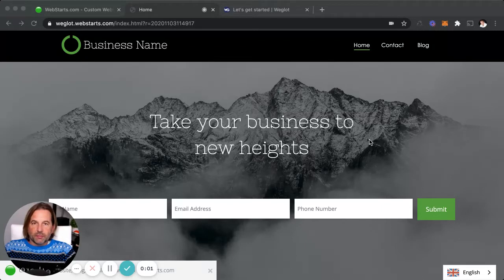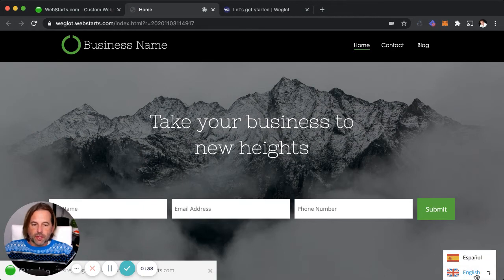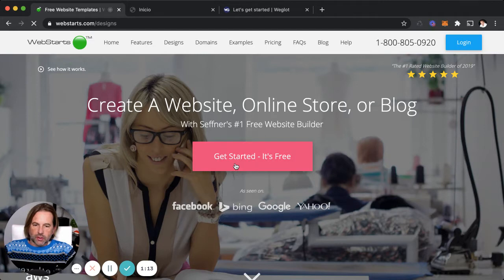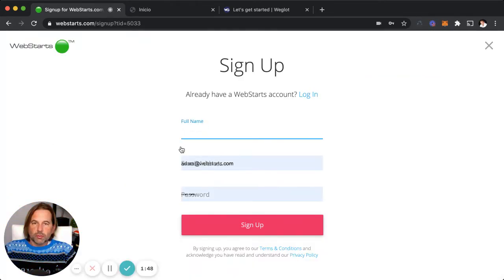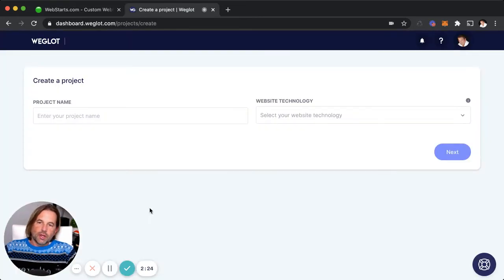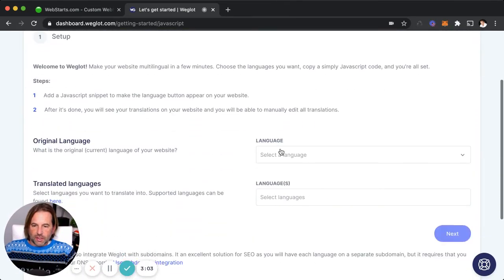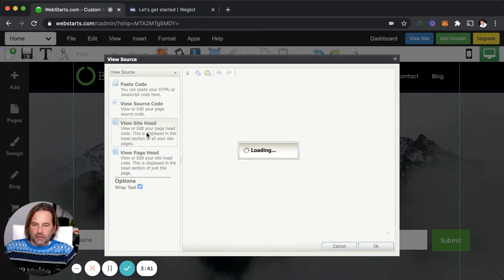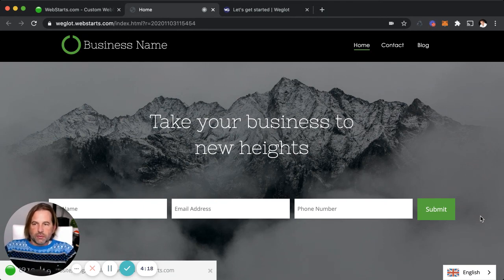How To Add Translation Services To Your Website